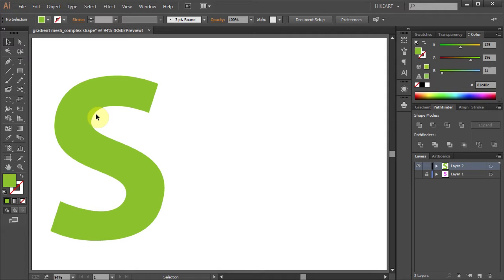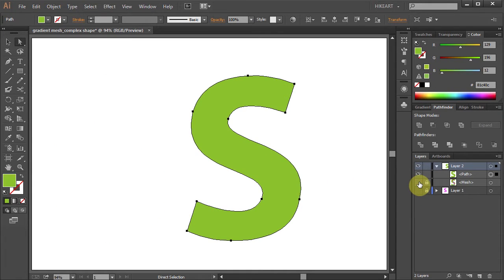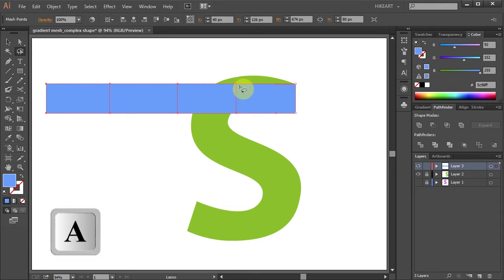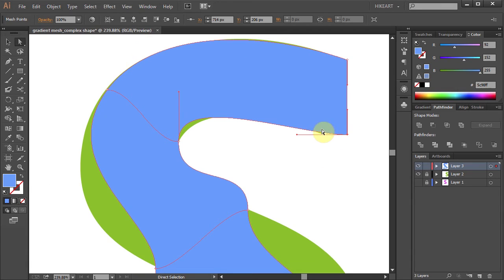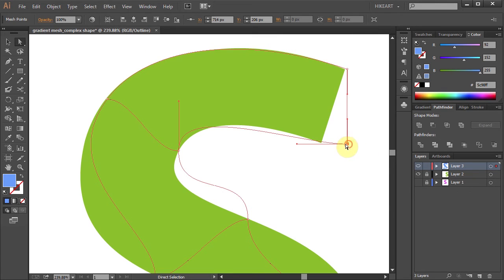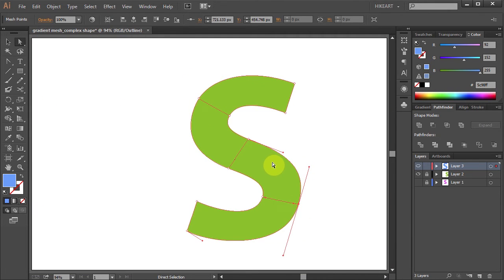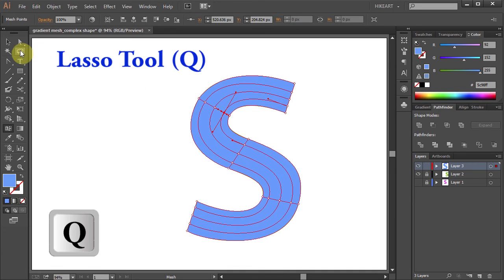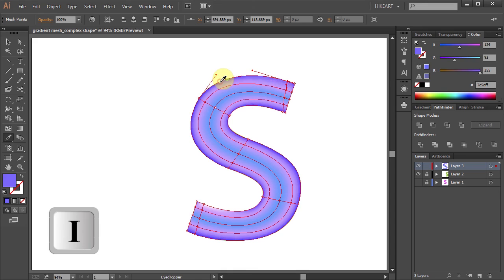How to Use the Mesh Tool in Adobe Illustrator | Part 2 - Complex Shapes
Learn how to apply a gradient mesh to more complex shapes using the rectangle, rotate, lasso, direct selection and mesh tools. More tutorials available here: (click on SHOW MORE)
TUTORIALS